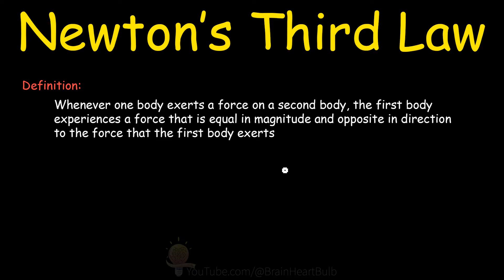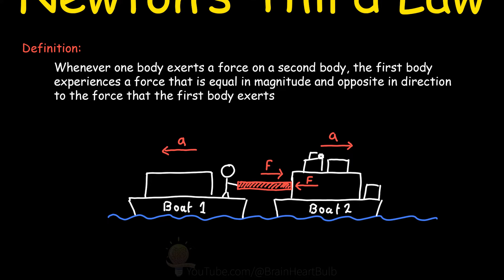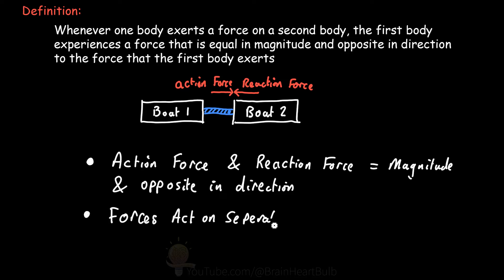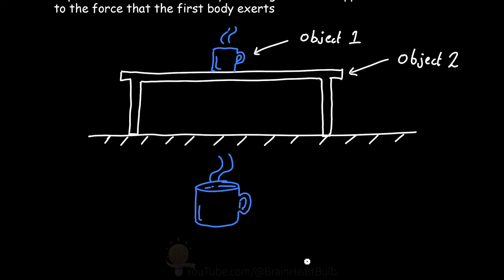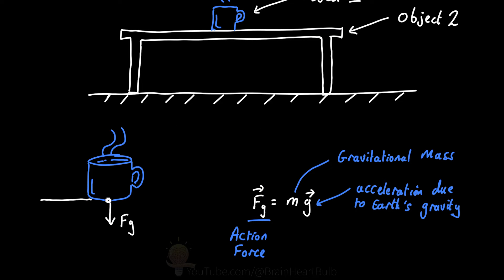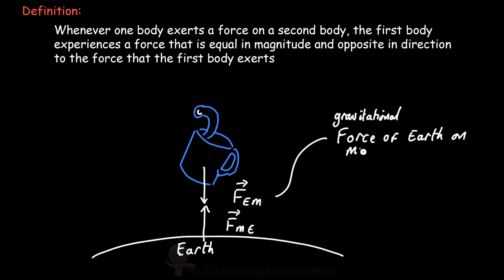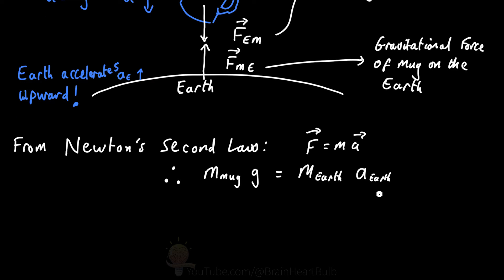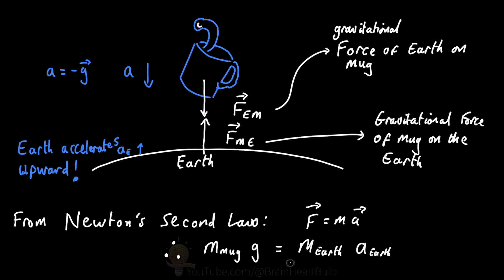Newton's Third Law With Examples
This video defines Newton's Third Law and gives 3 different examples of how it applies to our world. We'll also combine Newton's Third Law with his Second Law to calculate the acceleration of the Earth in the upward direction when you drop an object. And, finally I recommend a video on why Gravity is not actually a force.

TIMESTAMPS:
00:00 Newton's Third Law - Definition
00:18 First Example Third Law
01:49 Second Example
03:14 Final Example
05:13 Gravity is Not a Force!